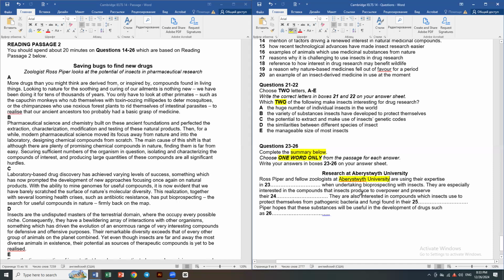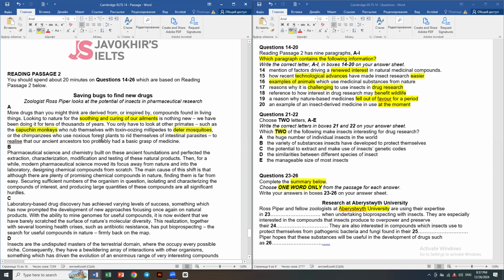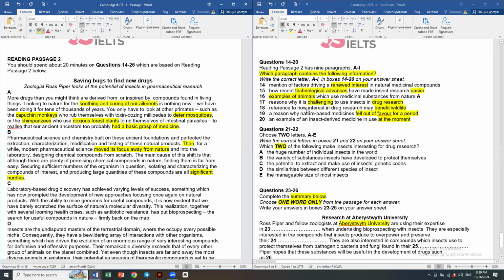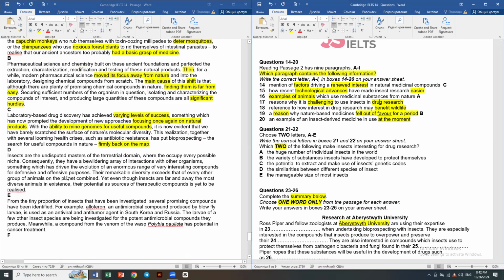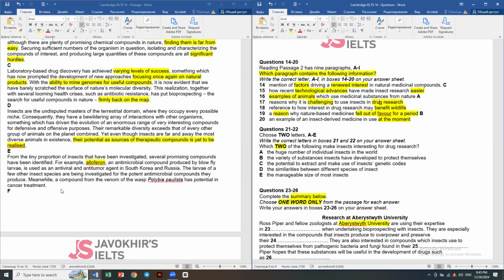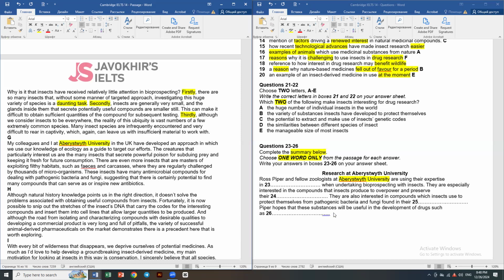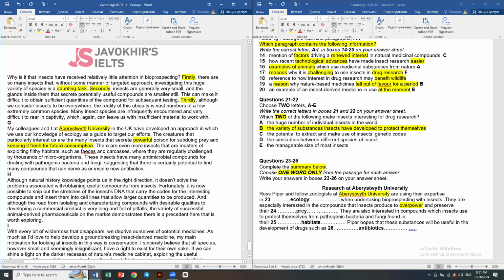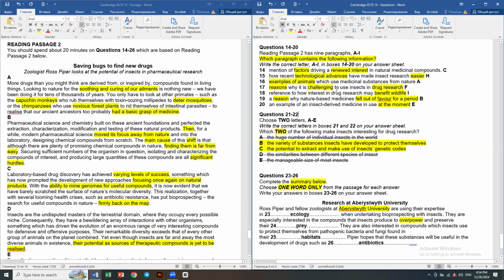Saving bugs to find new drugs | Cambridge IELTS 14, Test 3 Reading Passage 2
The following passage contains Matching Information, MCQ and Summary Completion.